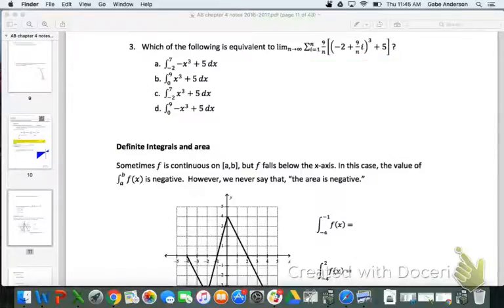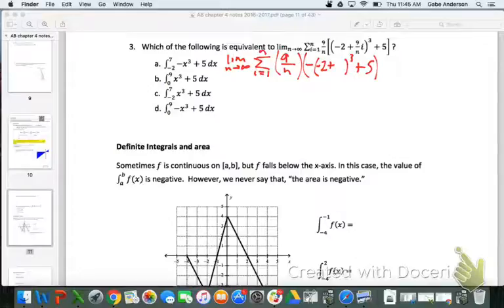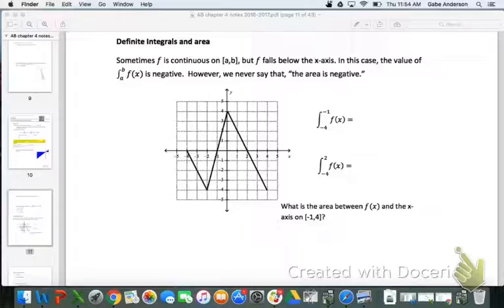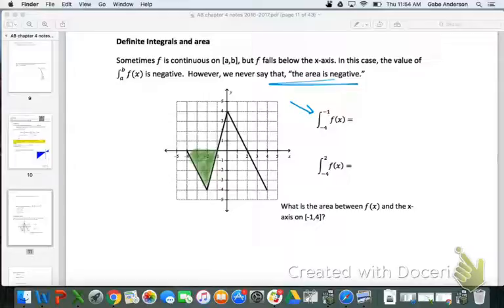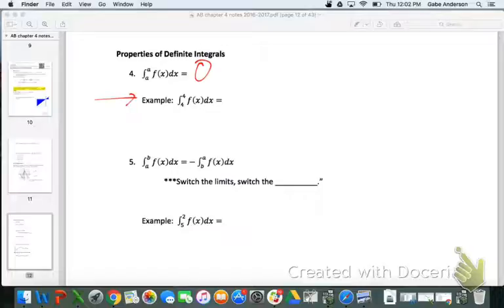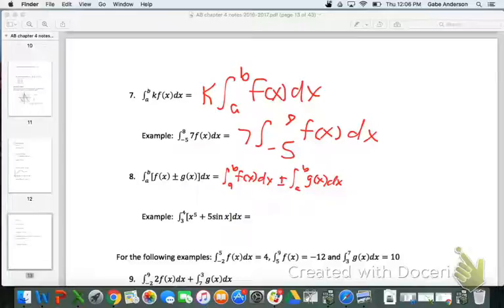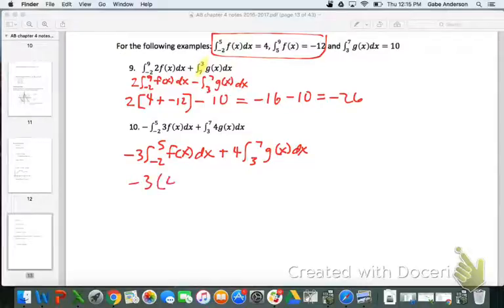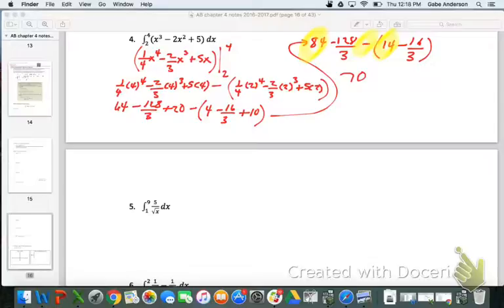ab 4.3/4.4 11/17/16